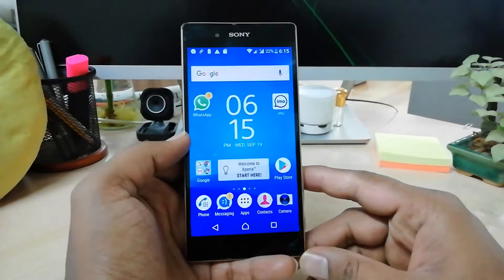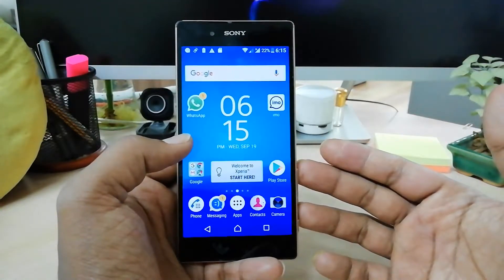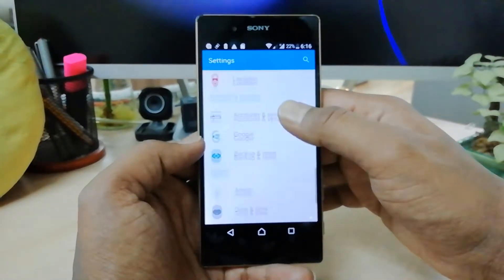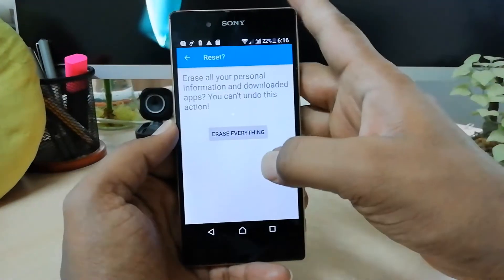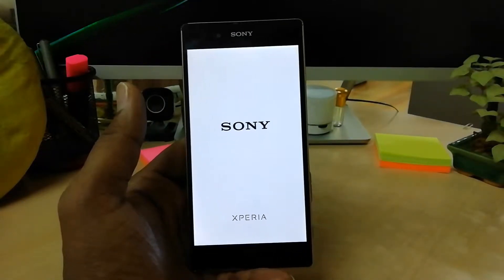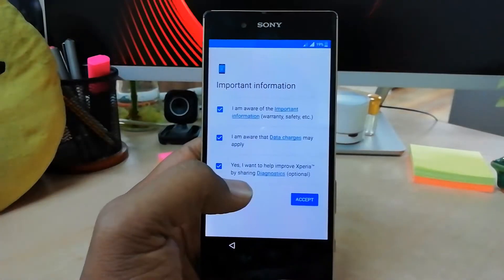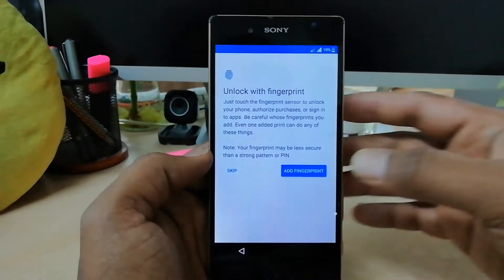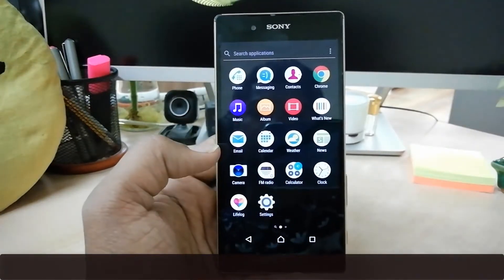How To Factory Reset Sony Xperia Z5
How to erase everything from your device? How to reset your phone? Hot to perform a factory reset? How to factory reset SONY Xperia Z5?